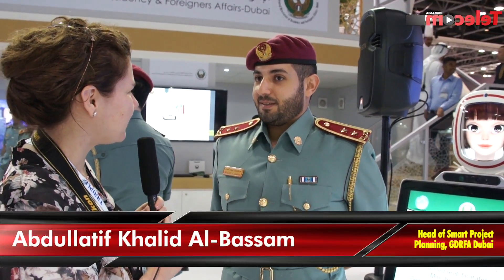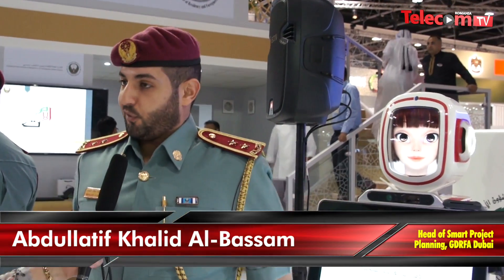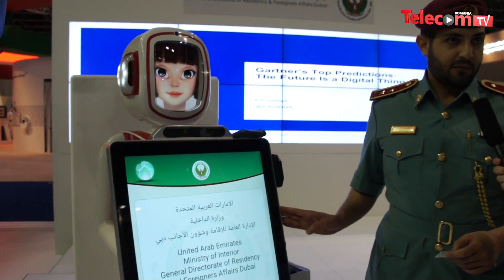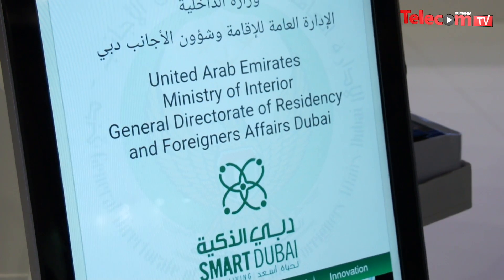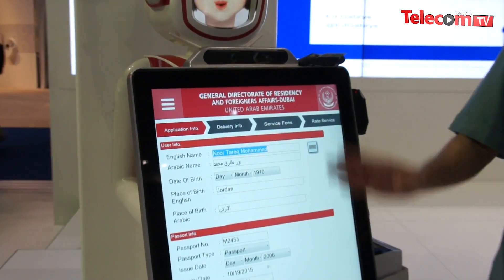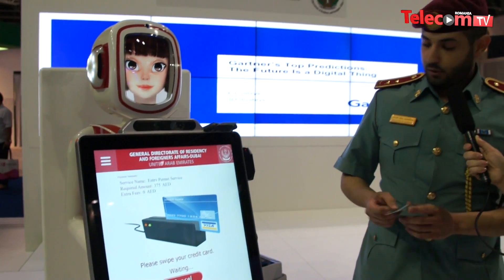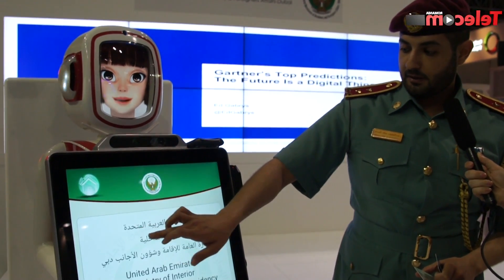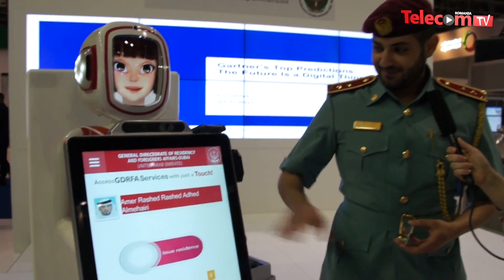Future Robot of the General Directorate of Residency & Foreign Affairs in Dubai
Abdullatif Khalid Al-Bassam, Head of Smart Project Planning, GDRFA Dubai
GITEX 2015, 18-22 October 2015, Dubai World Trade Center, UAE